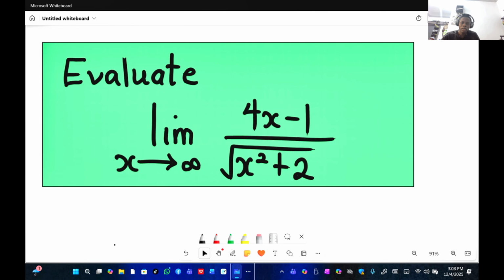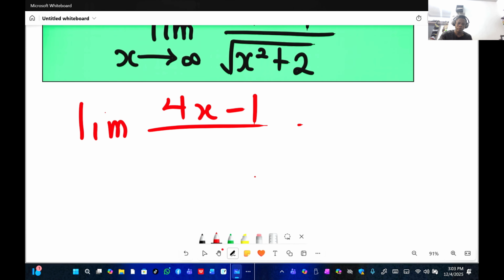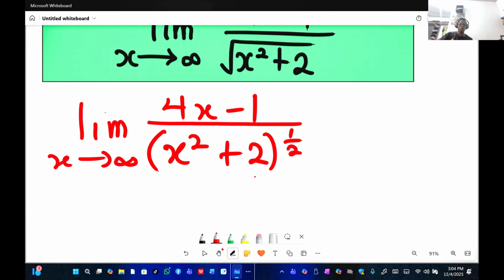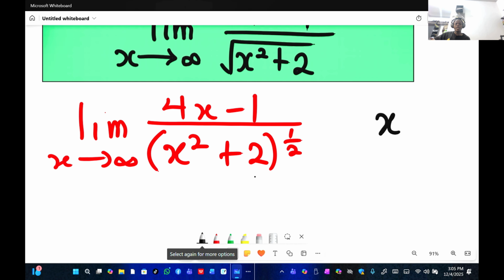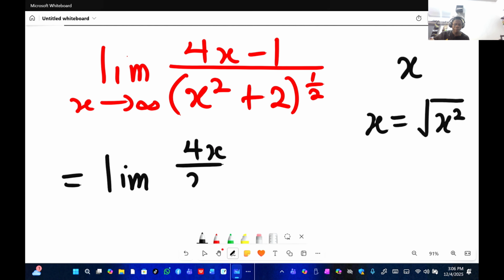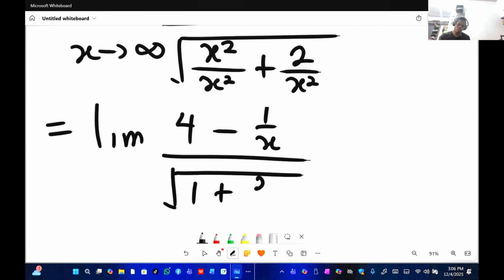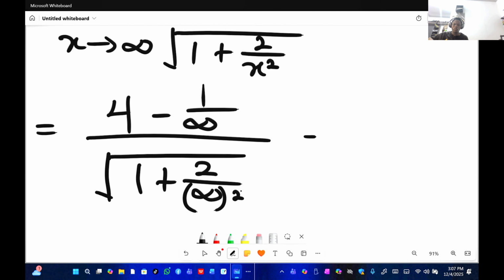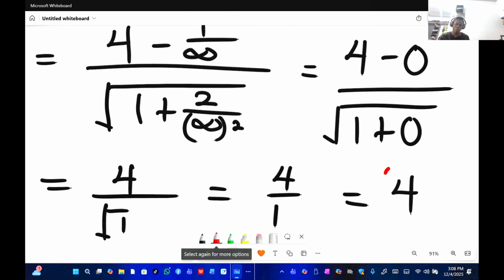LIMITS OF RATIONAL RADICAL FUNCTIONS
Finding the limit of a rational radical function as the input approaches infinity